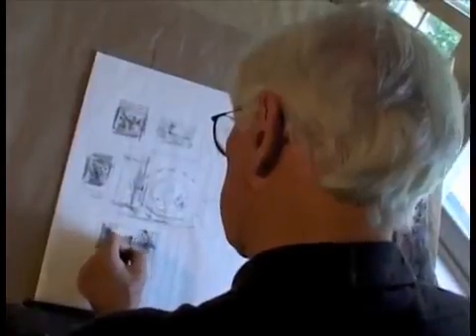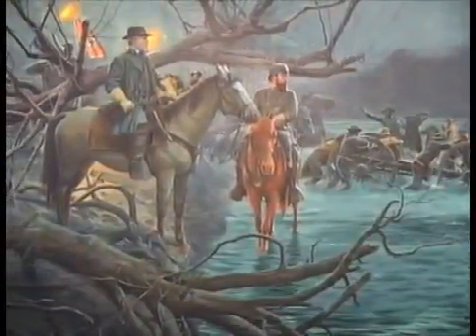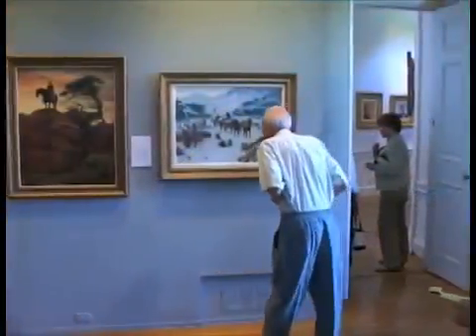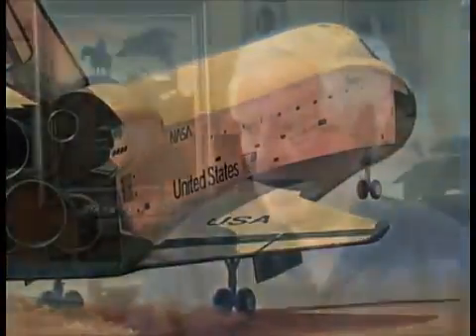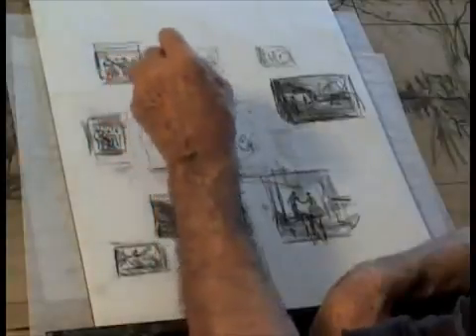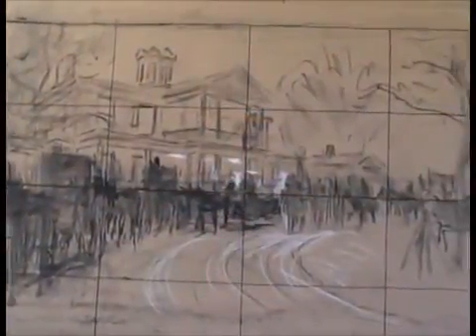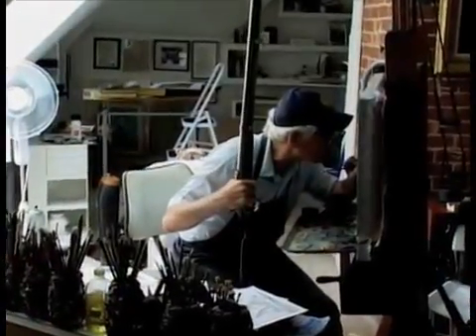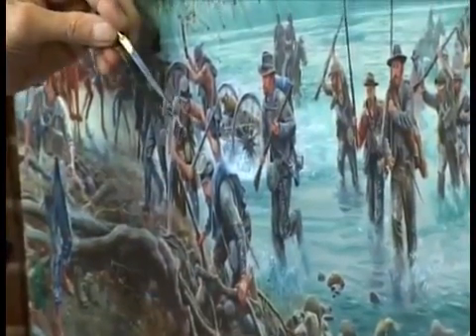Getting to know Artist Mort Kunstler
Learn about historical American Artist Mort Kunstler in this video narrated by Museum Chief curator Franklin Hill Perrell.

About the Artist:
Mort Künstler is renowned as “the premier historical artist in America.”  When he began his emphasis on Civil War art in the late 1980s, he had already accomplished more than a half-dozen artists could hope to accomplish in a collective lifetime. From portraits of prehistoric American life to the odyssey of the space shuttle, Mort Künstler had painted America's history.

When he placed his focus on Civil War art, Mr. Künstler quickly established himself as the country's most-collected Civil War artist, and earned unprecedented acclaim within the genre of Civil War art.

Mr. Künstler's talent and training were nurtured from an early age. After studying art at Brooklyn College, U.C.L.A. and Pratt Institute, he became a successful illustrator in New York where he received assignments from book and magazine publishers. It was through their assignments of historical subject matter that he learned the value of working with historians so that accuracy was firmly imbued into his concept.